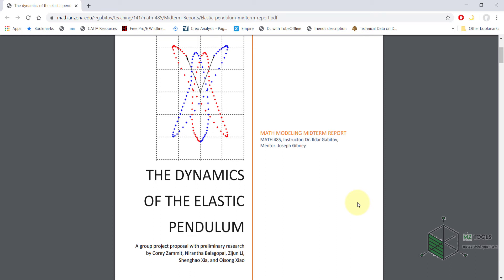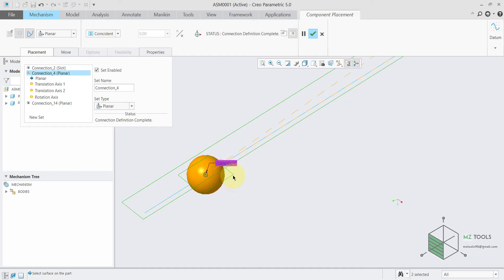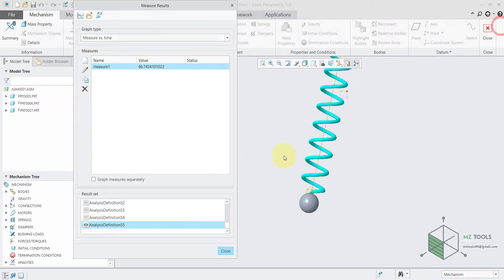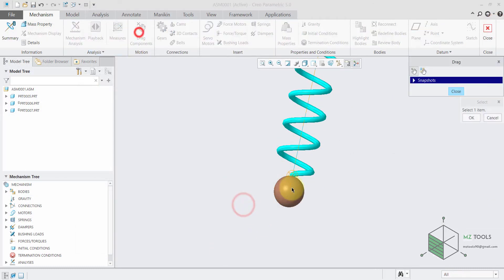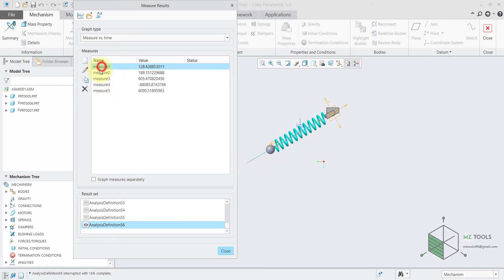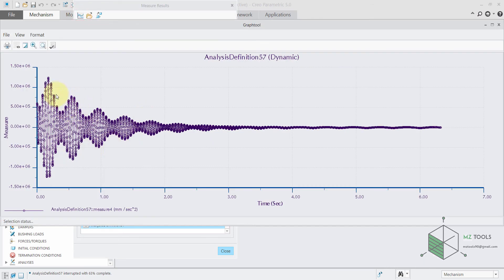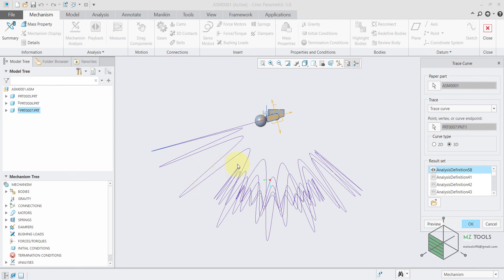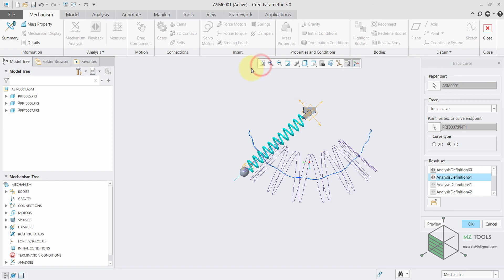Elastic (Flexible) Pendulum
Here is a response analysis of a flexible pendulum. position, velocity and acceleration